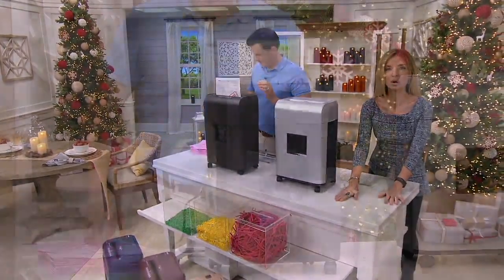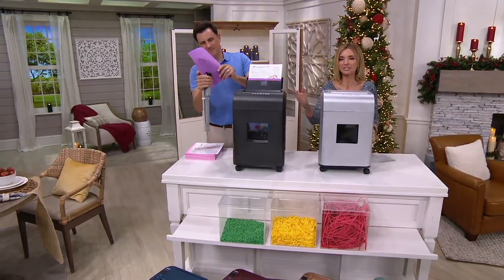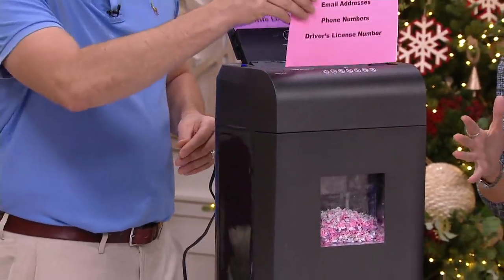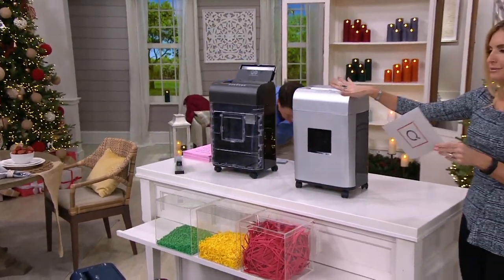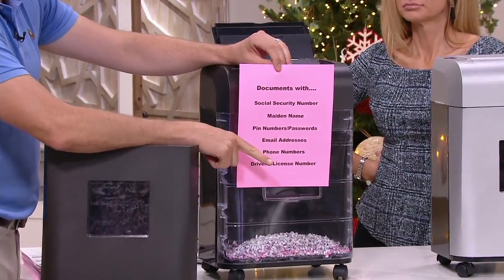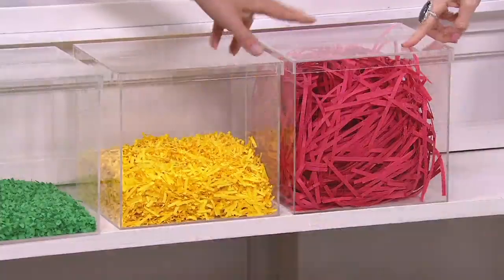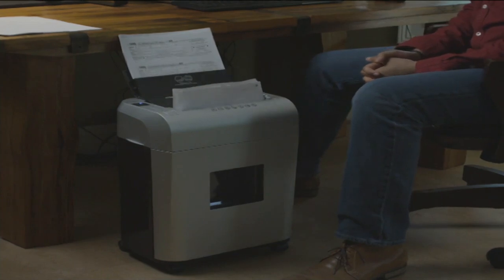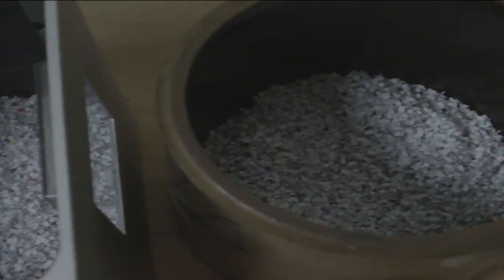Royal 9-Sheet Micro-Cut Shredder with 100-Sheet Auto-Feed Tray on QVC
Royal 9-Sheet Micro-Cut Shredder with 100-Sheet Auto-Feed Tray

Shred it and forget it with the SF910 micro-cut shredder. Slice through up to nine sheets in a single pass, or load up the auto feed tray with up to 100 sheets to dispose of those decades-old bank statements, utility bills, and other larger paper-munching tasks. From Royal.